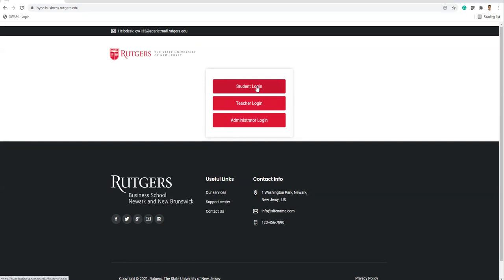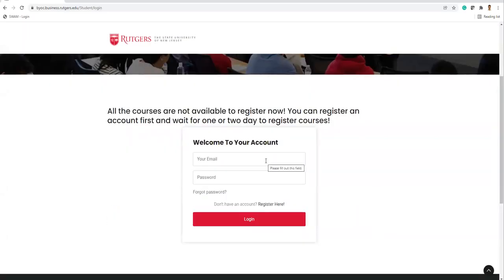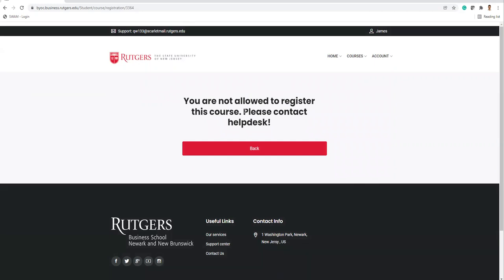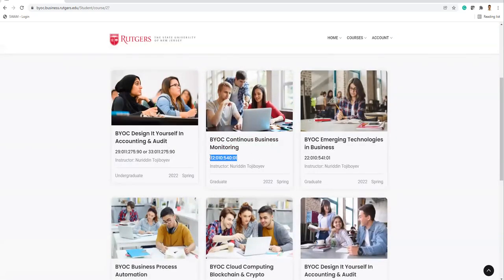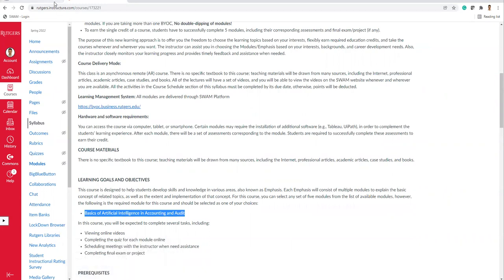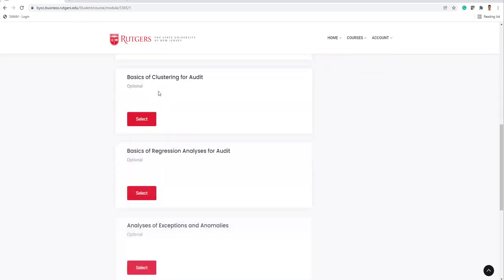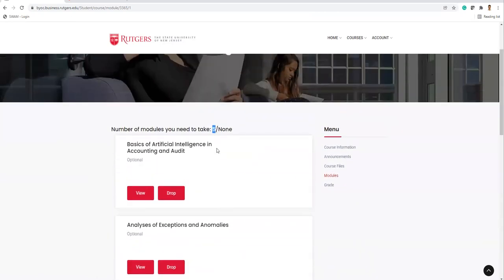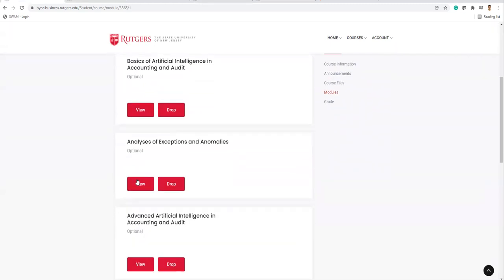SWAM 2.0 Demo Students